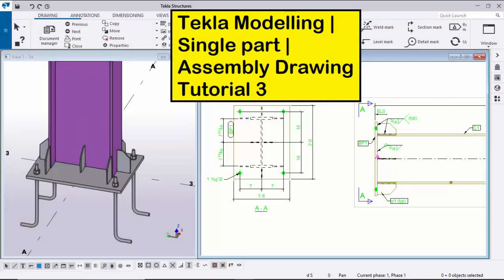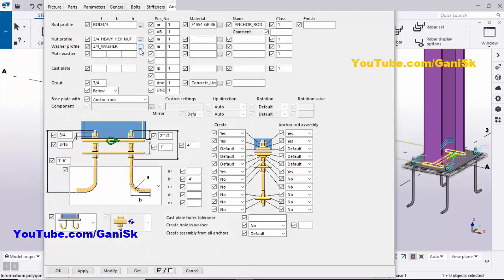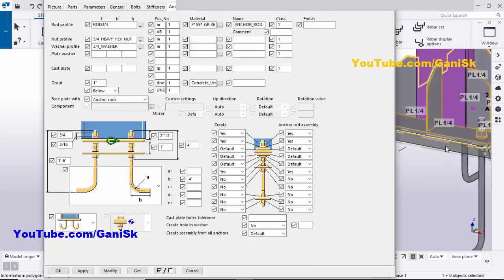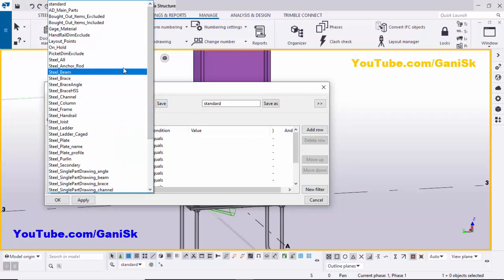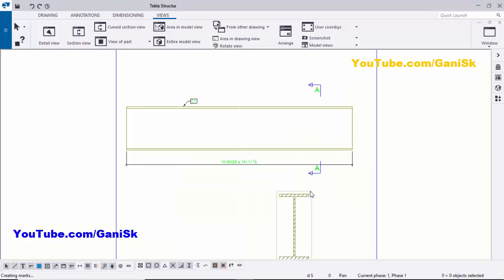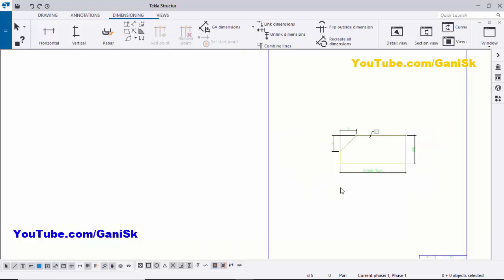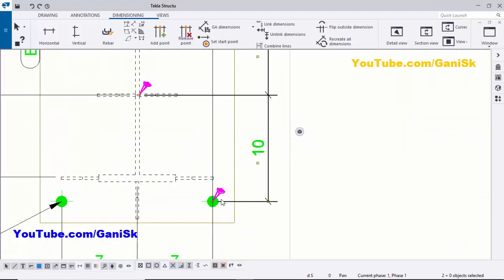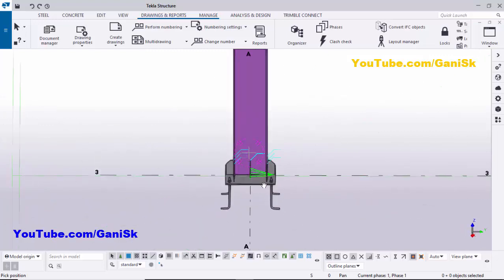Tekla Modelling | Single part | Assembly Drawing Tutorial 3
Tekla Modelling | Single part | Assembly Drawing Tutorial 3 @GaniSk